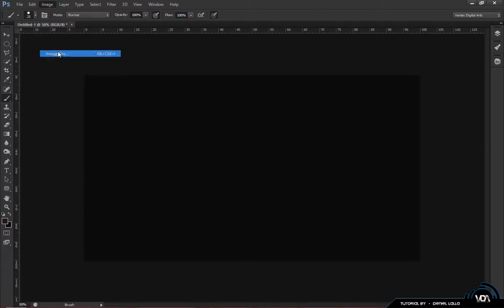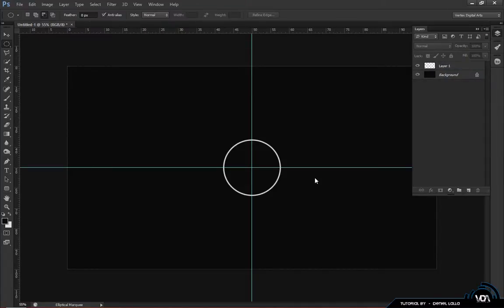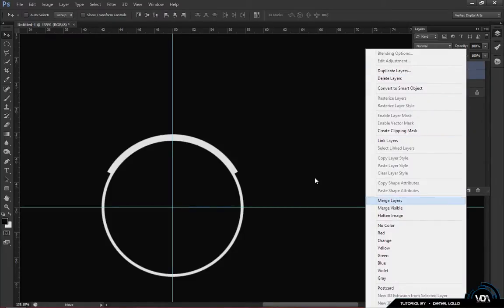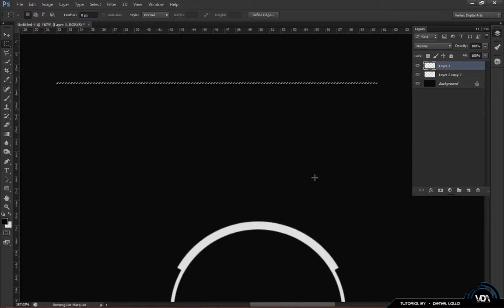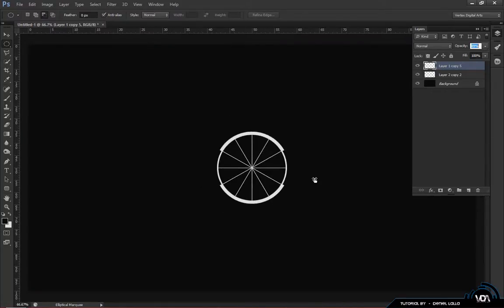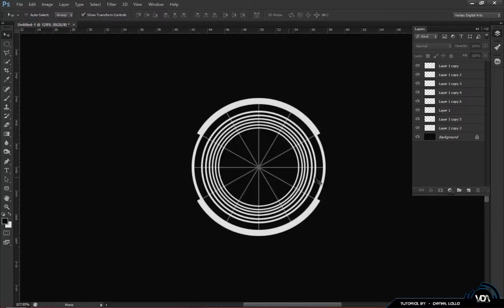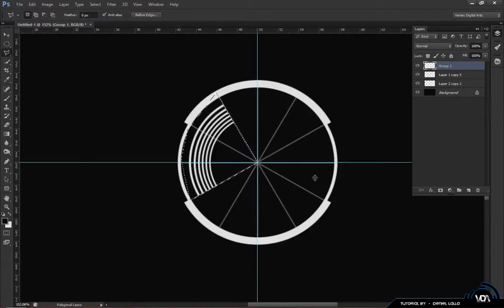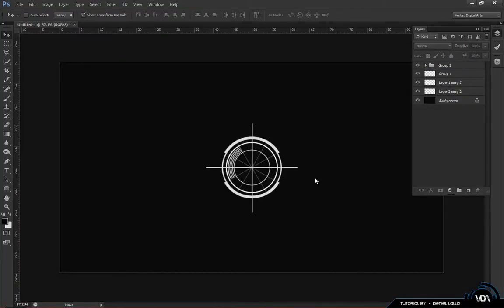Target Orb Intro Tutorial Part 1/2 (Adobe After Effects & Adobe Photoshop)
In this Tutorial I recreate an Intro I was inspired to make from a Montage editor. This is an exciting Tutorial that is very easy to do and require very basic animation skills.

Follow Black Soil on Twitter !